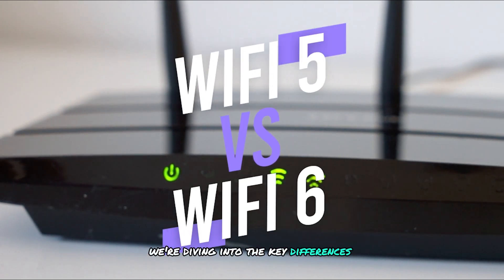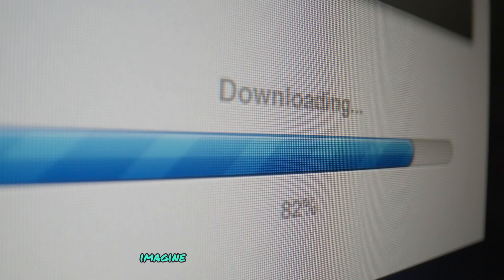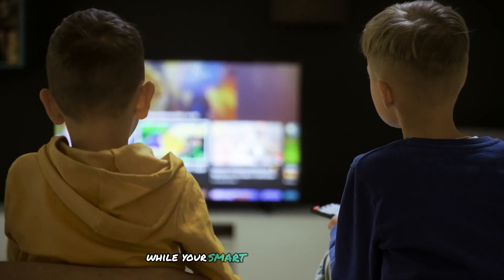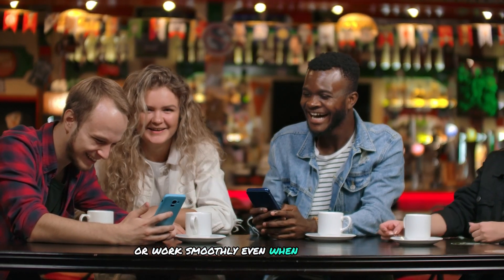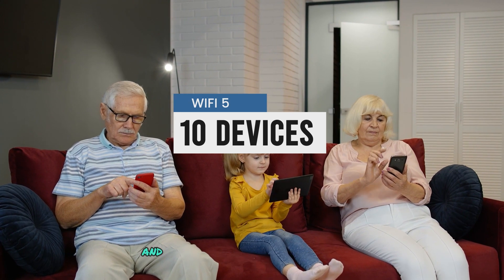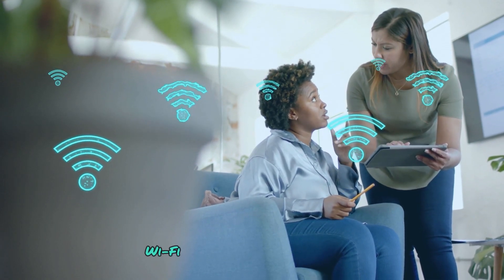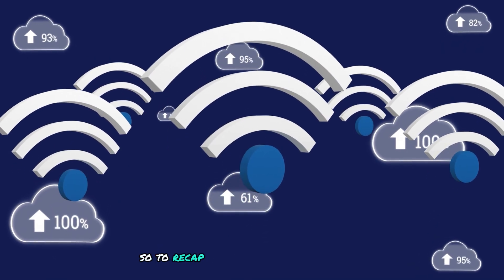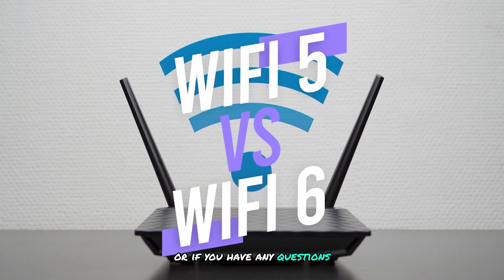Wi-Fi 5 vs. Wi-Fi 6: What's the Difference and Why Upgrade?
Are you wondering if it's time to upgrade from Wi-Fi 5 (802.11ac) to Wi-Fi 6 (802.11ax)? In this video, we break down the key differences between these two Wi-Fi standards, from speed and frequency bands to efficiency, capacity, and range. Whether you're a gamer, streamer, or managing multiple smart devices at home, this video will help you understand how Wi-Fi 6 can improve your internet experience. Learn why Wi-Fi 6 offers faster speeds, lower latency, and better device handling, even in crowded environments.